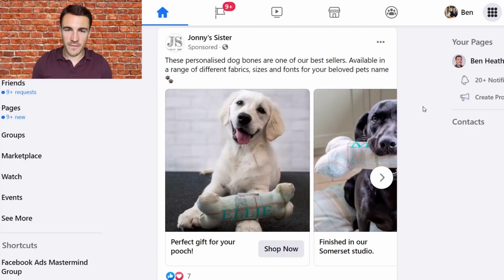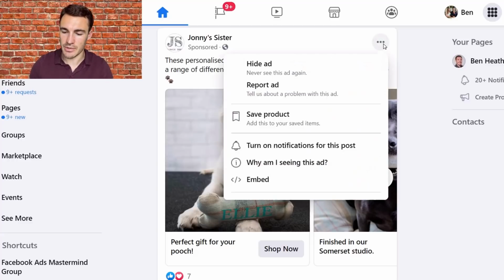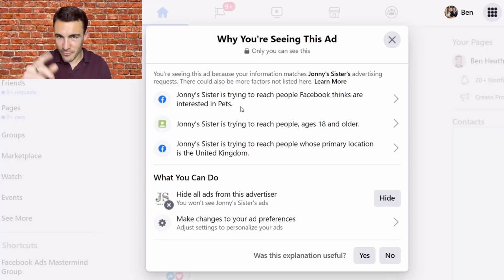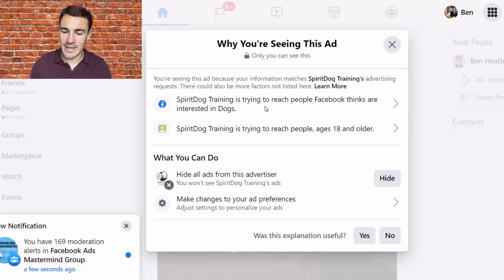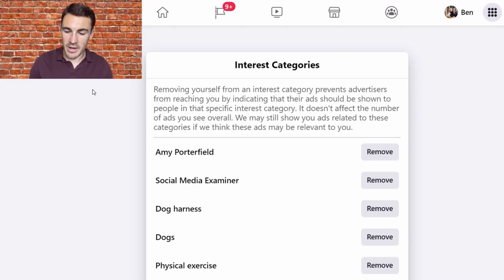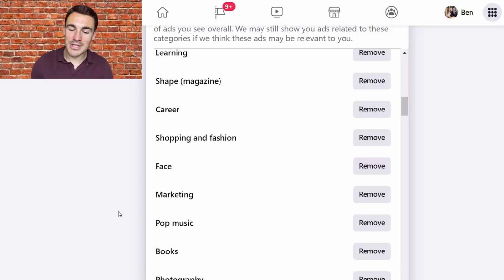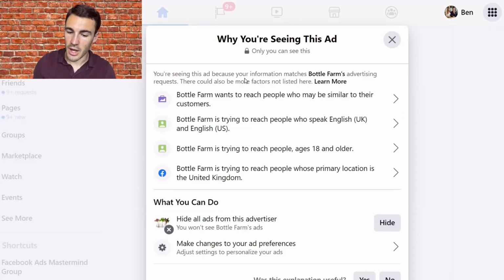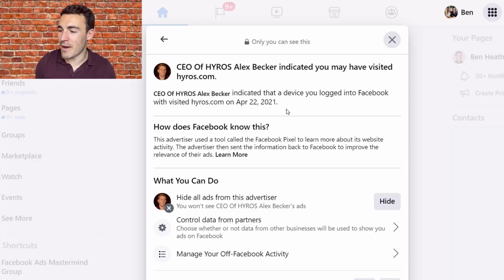Target Your COMPETITOR'S AUDIENCE on Facebook With THIS Simple Trick!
Want to know how to target your competitor's audience on Facebook?

Finding out who your competitors are targeting on Facebook is easier than you think.

In this video, I demonstrate a Facebook targeting research technique that anyone can use...

And will often show you who your competitors are targeting with Facebook ads.

If you see your competitors' ads on Facebook all the time...  And know they are getting great results...

Using the same Facebook targeting options as your competitors makes a lot of sense.

Follow this Facebook ads targeting tutorial step-by-step and start advertising to your competitor's audience on Facebook today.

You can book a free 30-minute strategy session with us